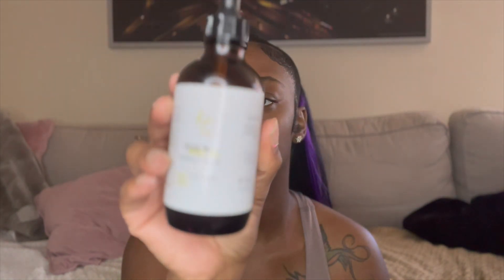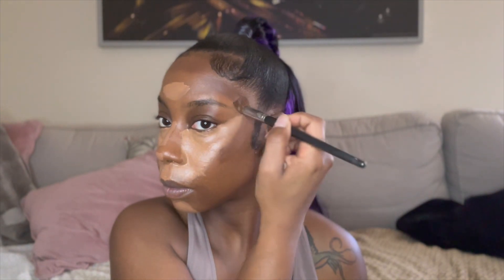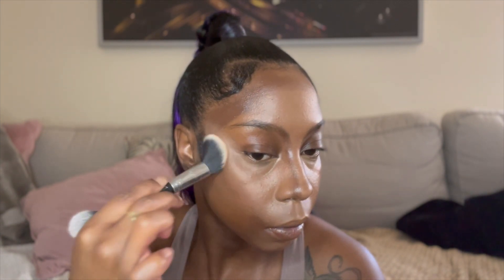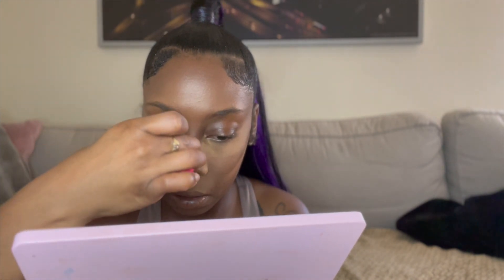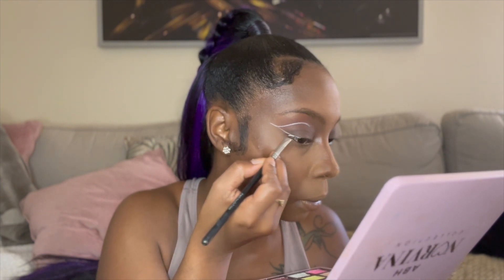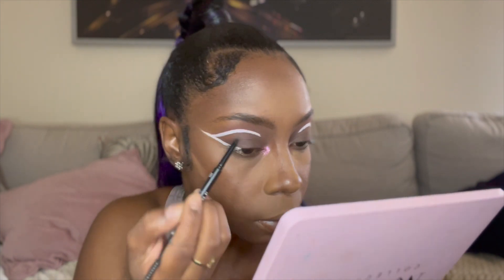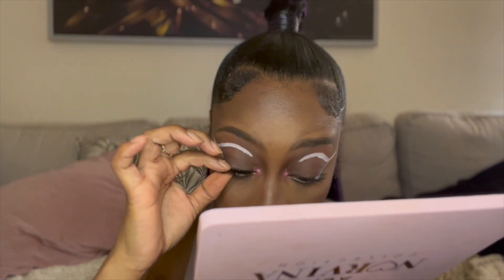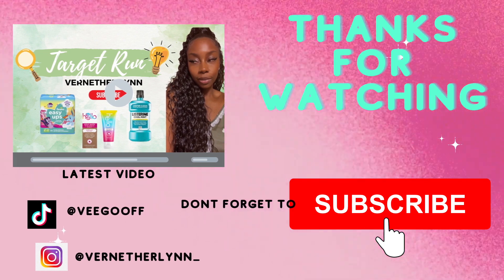Beginner Friendly Valentine's Day Look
Hey Now!!!

Y'all... Why was YouTube trying to play me?! I could not get this video uploaded so I have to work some magic!
So BOOM! We in here!

For this cuuuteee Valentine's Day look here are the goodies that I used:

Primer: Laura Mercier Foundation Primer "Blemish-Less"
Foundation: Lancome Teint Idole Ultra Wear
Concealer: Lancome Teint Idole Ultra Wear Concealer & Giorgio Armani Luminous Silk Concealer
Contour: Lancome Teint Idole Ultra Wear Stick Foundation
Setting Powder: Laura Mercier "Med Deep 1" Setting Powder & Fenty Pro Filt'r Setting Powder "Honey"
Eyeshadow: ABH Norvina Pro Pro Pigment Palette Vol 4 Shades "B5 & B3" Inner Shadow Shade "A2"
Liner: Norvina Electric Cake Liner "White"
Brows: Morphe Brow Dual-Ended Pencil
Powder Contour: Sephora Contour Palette
Lashes: Duo Clear Lash Glue & Ardell Big Beautiful Lashes in style "Bae"
Blush: Maybelline Fit Me Blush Powder "25"
Lips: Sephora Rouge Gel Liner in "Mauve Brown" Nars Iconic Lipstick "Dolce Vita" Dose Of Colors "Can You Not" Lip Gloss
Setting Spray: Morphe Continuous Mist Setting Spray

I hope you L O V E everything about this look. If I brought you Inso feel free to tag me! I would love to see your looks!

There is no paid promo or advertisement for brands that are mentioned in this video.

Camera: iPhone 13 Pro
Location: Inglewood, CA